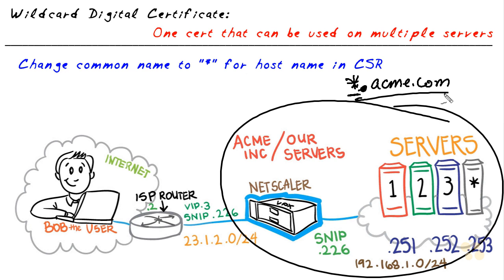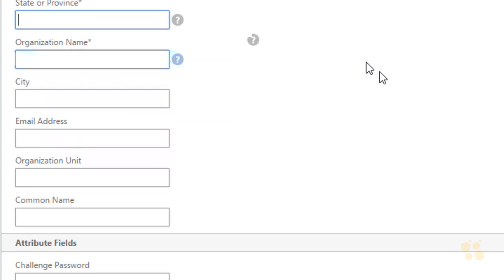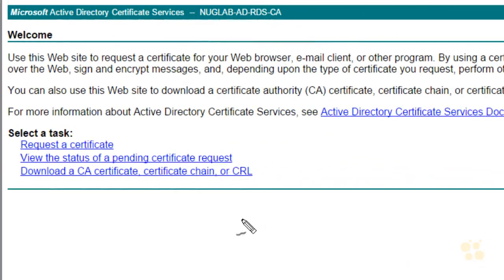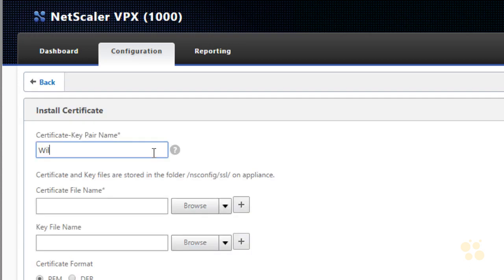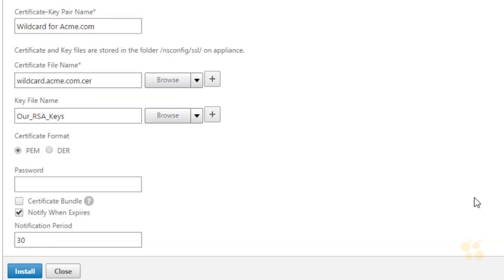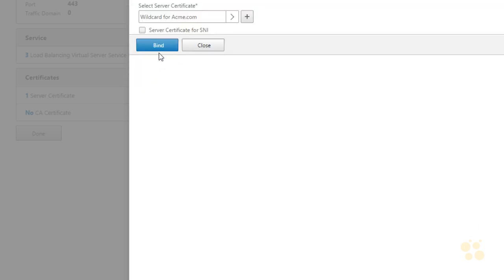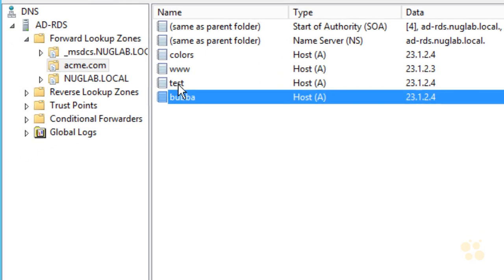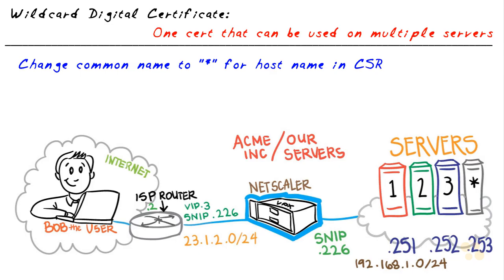19 Wildcard Certificates